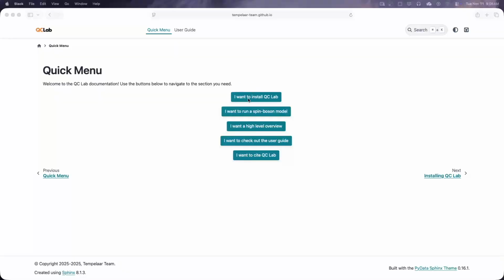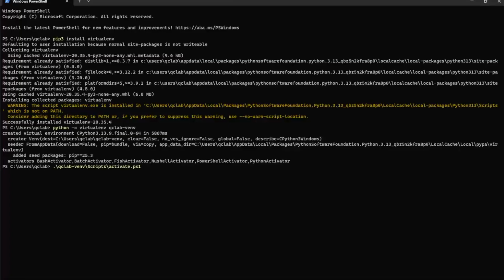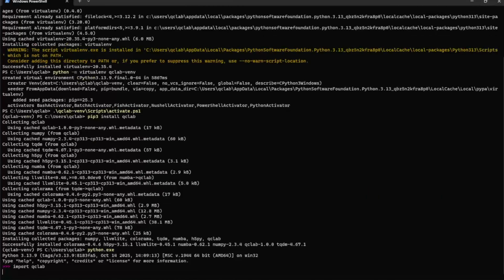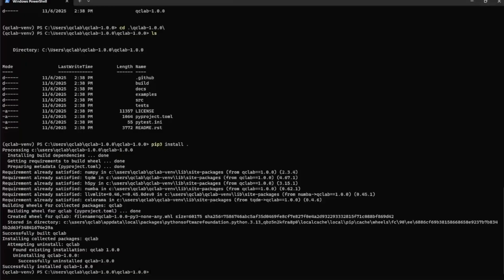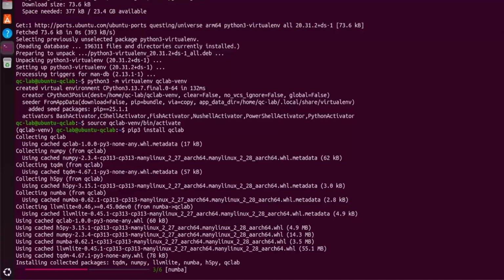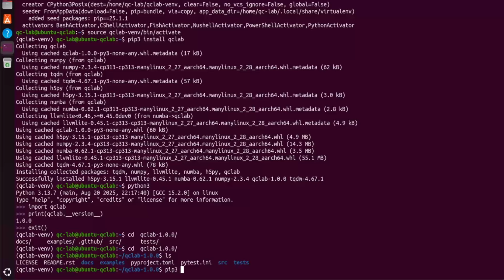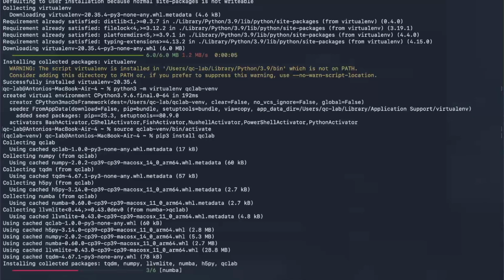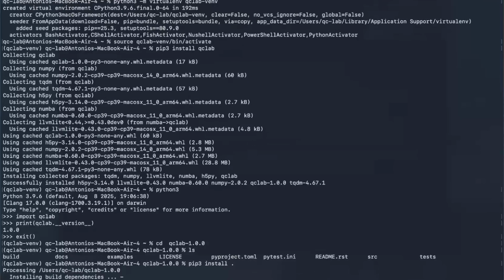Installing QC Lab on Mac, Linux, Windows, ... and Android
QC Lab is a Python package for the simulation of quantum–classical dynamics, offering a high degree of cross-compatibility between quantum–classical algorithms and models.

0:00 Introduction
1:01 Installing a virtual environment on Windows
1:49 Installing QC Lab from PyPI on Windows
2:55 Installing QC Lab from source on Windows
3:55 Installing a virtual environment on Ubuntu
4:40 Installing QC Lab from PyPI on Ubuntu
5:17 Installing QC Lab from source on Ubuntu
6:03 Installing a virtual environment on MacOS
6:43 Installing QC Lab from PyPI on MacOS
7:29 Installing QC Lab from source on MacOS
8:18 Installing QC Lab on Android

This material is based upon work supported by the National Science Foundation under Award No. 2513048.